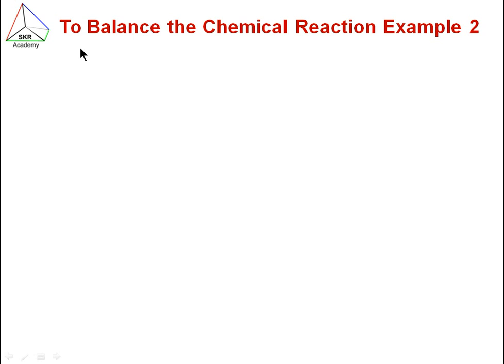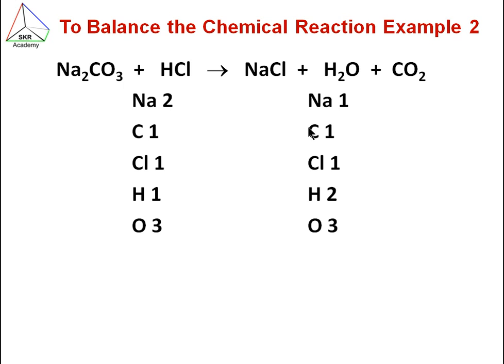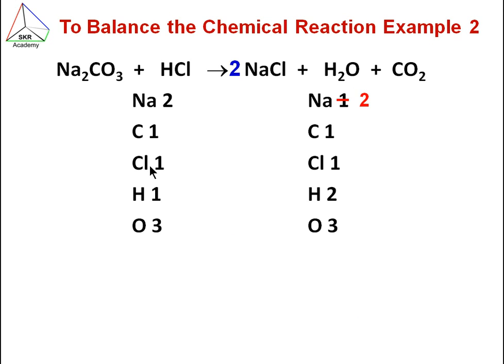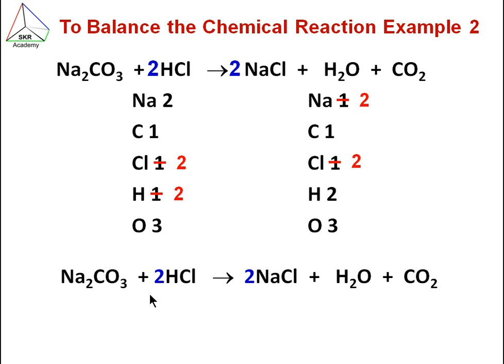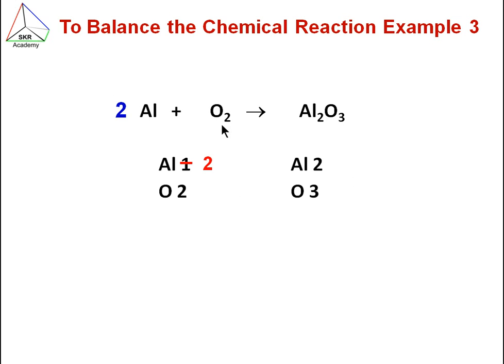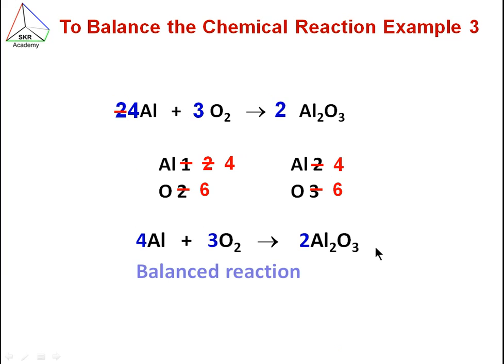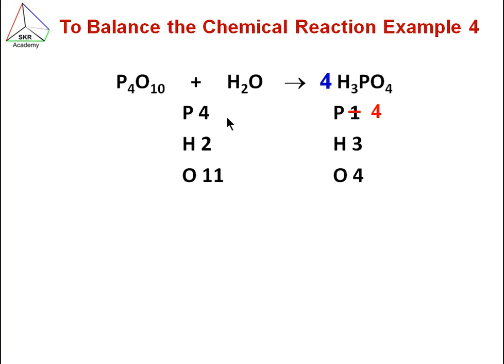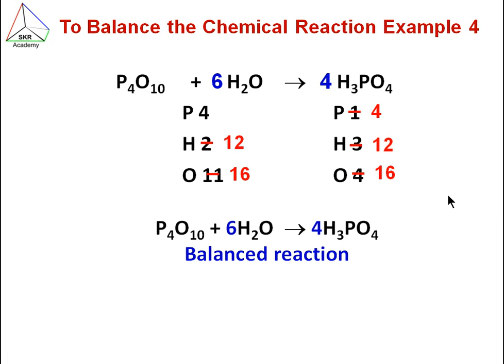Ch3 Balance chemical reaction 2